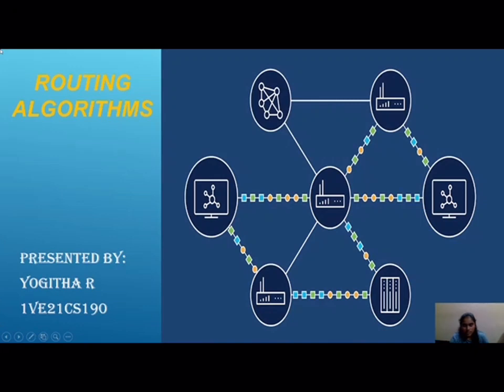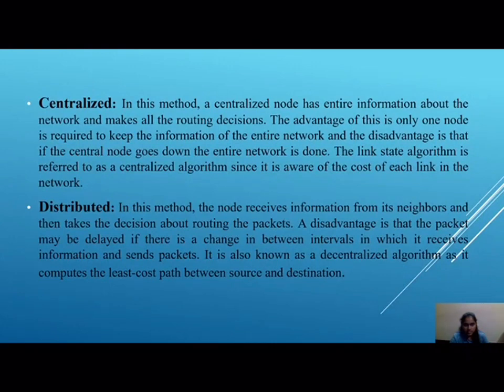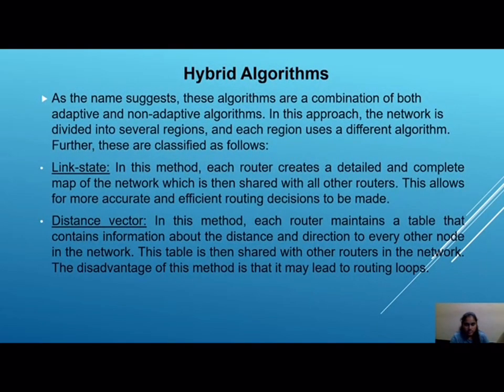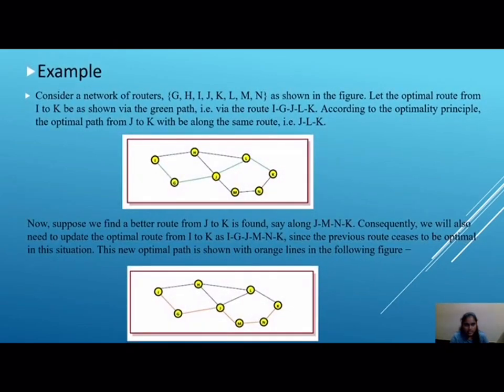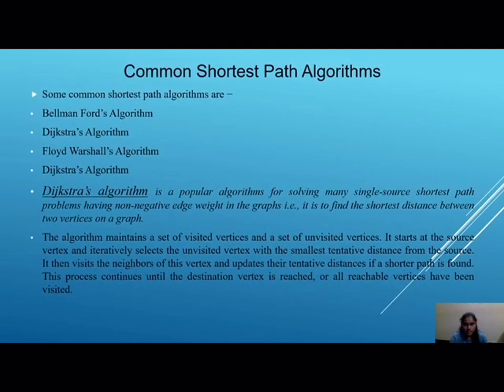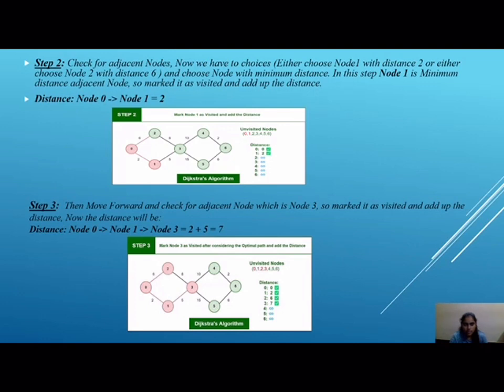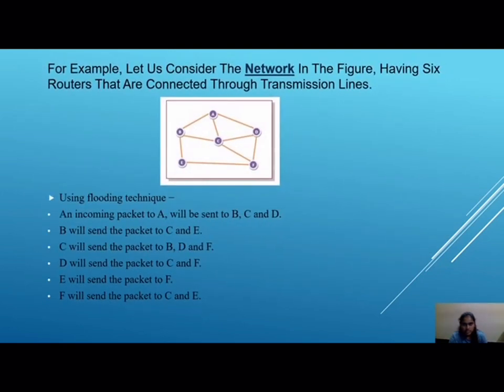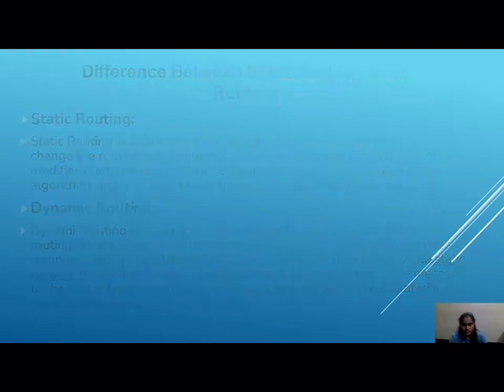Routing Algorithms || CN